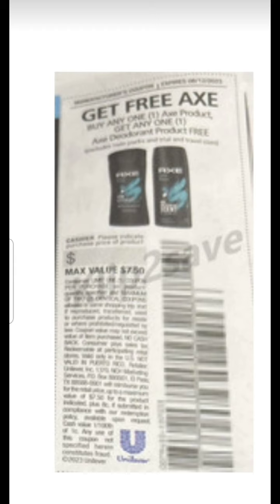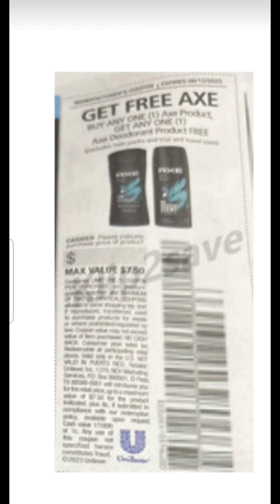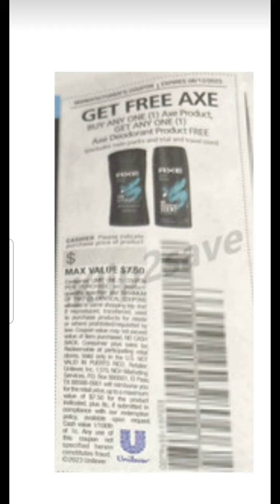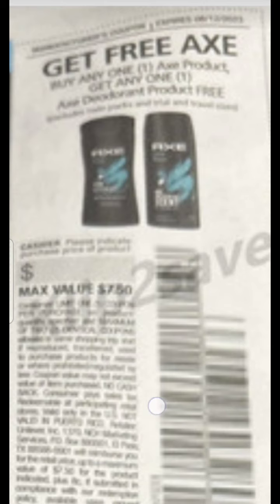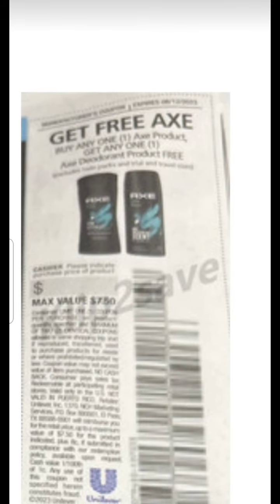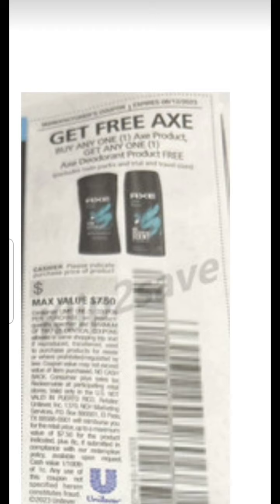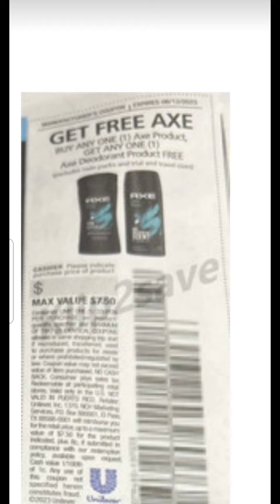Dollar General AXE deal correction 2 AXE products $1.60